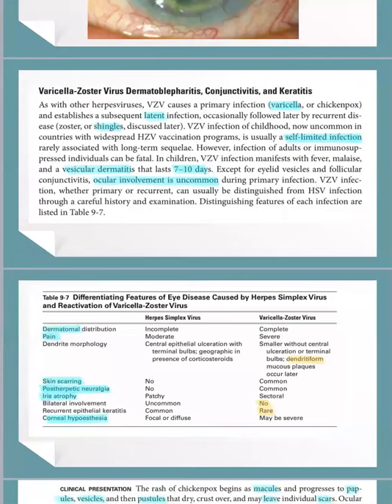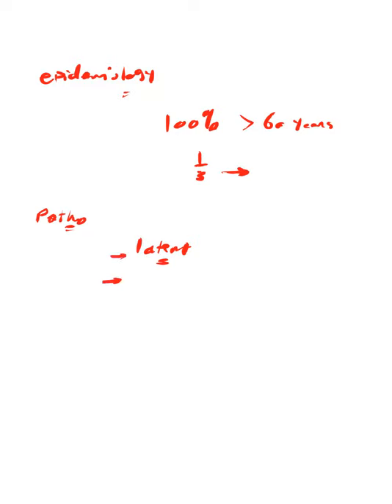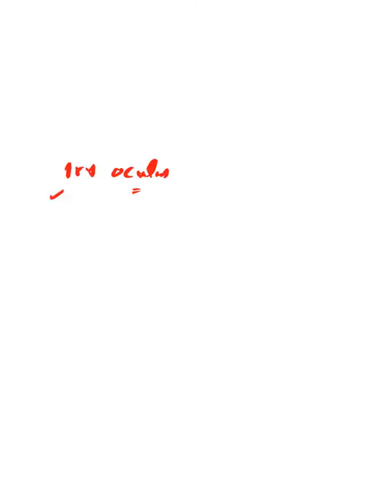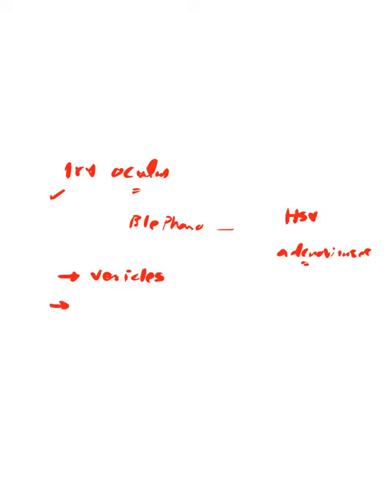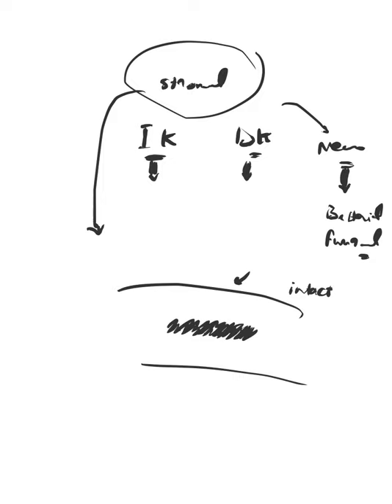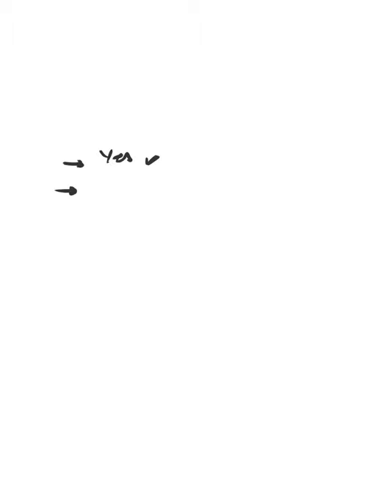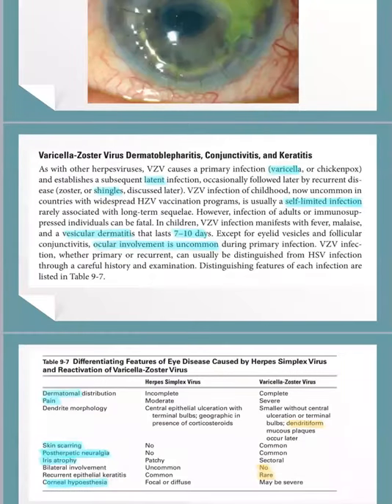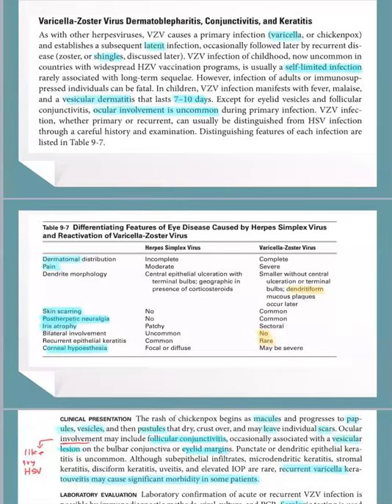HSV recap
Quick revision on herpes simplex virus infection to the ocular surface